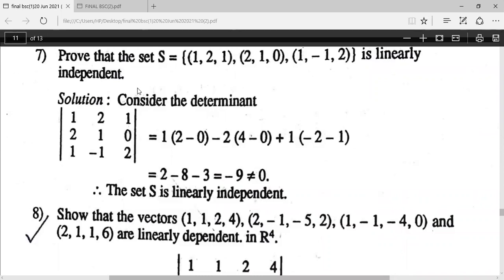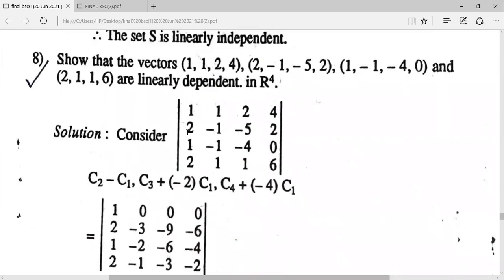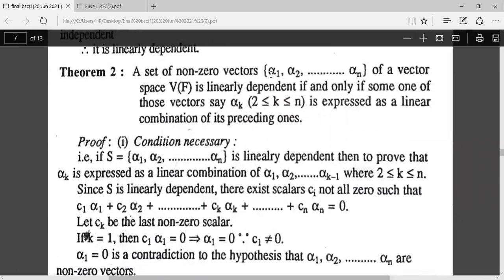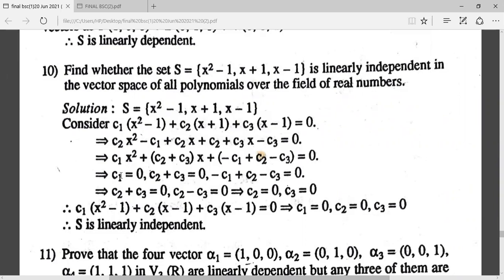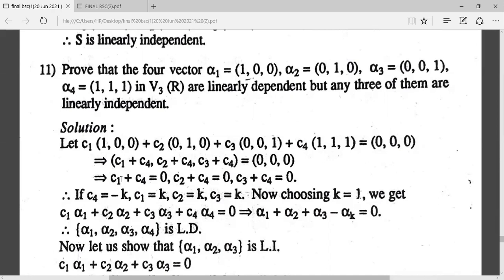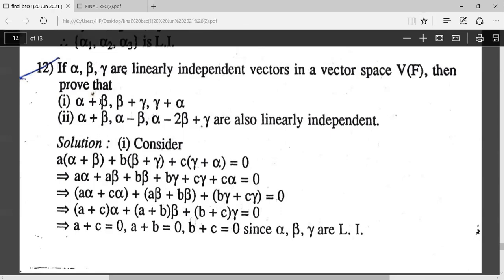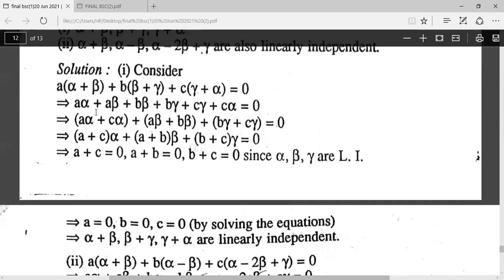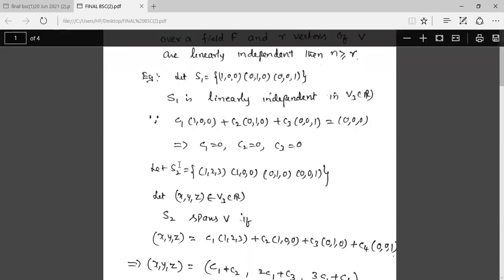problems on linear independence-III B.Sc